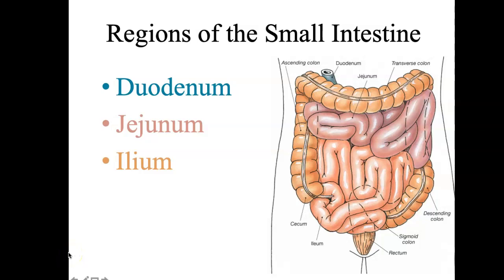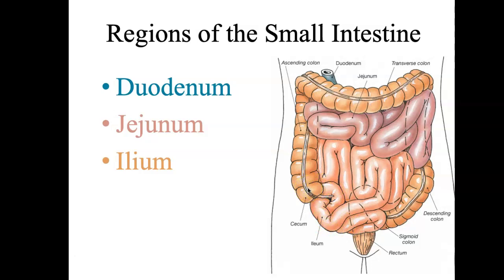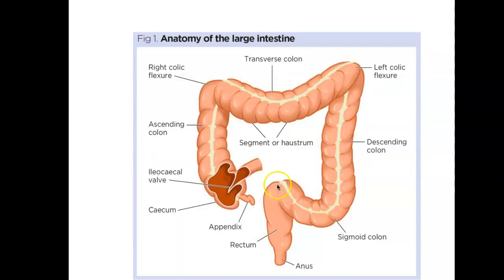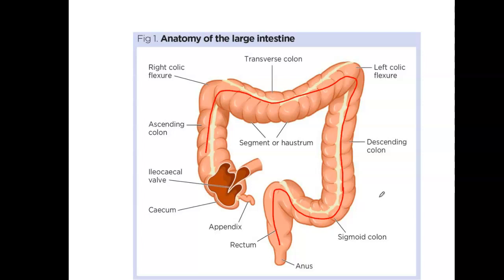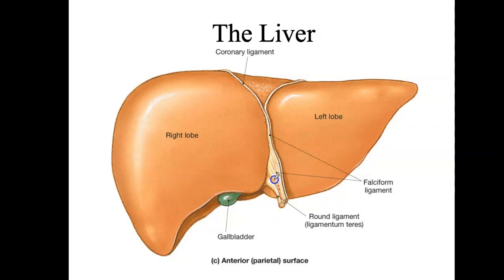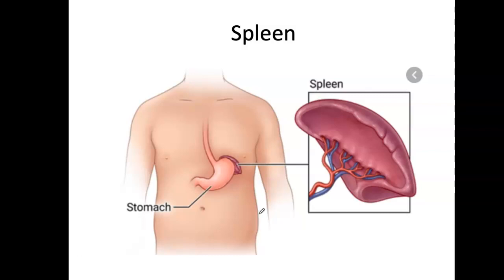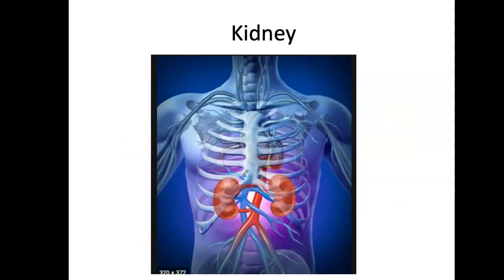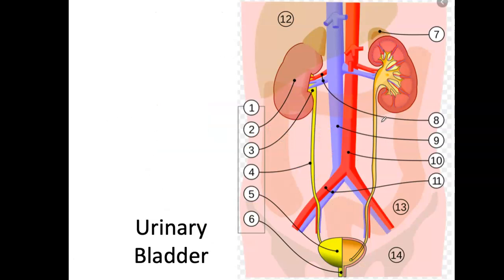Bio4_Lab_Liver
Liver and other abdominal organs